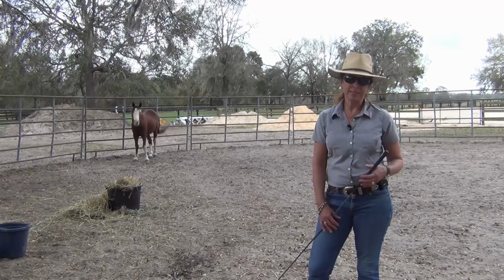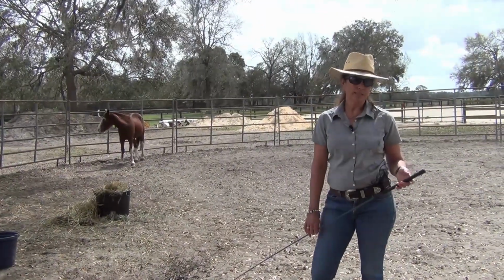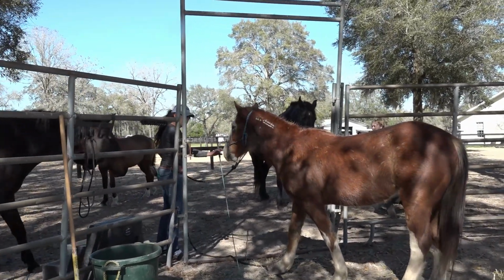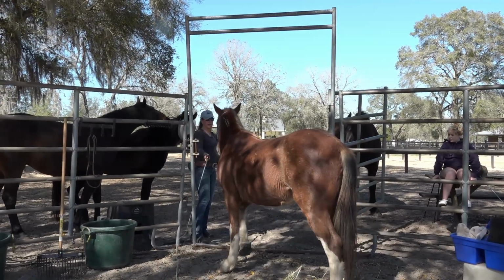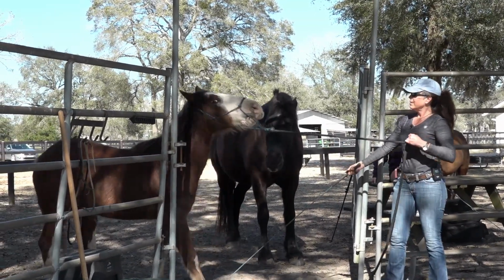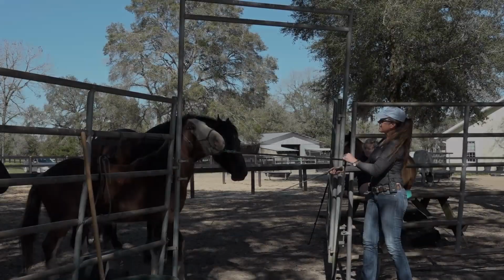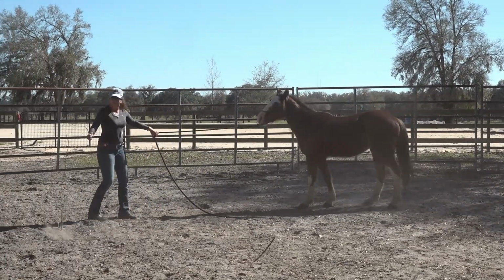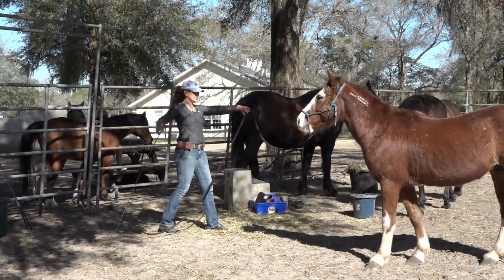Gentling a Wild Mustang, Part III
As Tom Dorrance often said: “first you go with the horse. Then the horse goes with you. Then you go together.”

This month I am dedicating videos each week to the principle, or concept, of choosing the path of least resistance when developing, educating, or taming a new horse.

I will be selecting one major perspective each week, focusing on what’s important to our horse’s confidence as a learner and creating a positive learning process.

For today’s video, and part III, “Training Success in 5-minutes or Less” will focus on free will, allowing our horse to choose and learning how to work with that choice while creating the opportunity to teach.

You will see this little mustang choose the herd and refuse to be with me and how I handle it. In these situations, the horse always deserves to be heard. His thoughts, feelings, decisions matter and are information, helping to guide me as I work with his choices while helping him understand he needs to stay with me.

We will also be working with the principle of choosing “the path of least resistance” when gentling, taming, working with and training horses.

Path of least resistance is two things: a mindset and a strategy. We need the right mindset when choosing this path and we need to know how to go about it.

Path of least resistance means I find a way to teach my horse that does not compromise their spirit, or their natural curiosity and most of all allows them to choose their learning experience.

This means I don’t force the horse to comply or submit through pressure and release tactics or the traditional training principles of making the right thing easy and the wrong thing uncomfortable.

Choosing the path of least resistance doesn’t always mean learning is easy for the horse either. It means I am always seeking the path of least resistance even in the most challenging circumstances.

Learning this way of working with horses is also about feel and timing. You can’t teach it, you have to find it. Meaning, it is a delicate, and sensitive balancing act between finding how much or how little effort is needed to help the horse we are working with understand whatever it is we are trying to teach.

I’d also like to leave you with this mantra “Make every moment with your horse purposeful and teachable.”

If you would like to learn how to develop your horse holistically and classically, I offer a step-by-step guide in both my Spirituality of Horsemanship Course and MasteryMembership Riding Foundation Program. Please click here for details